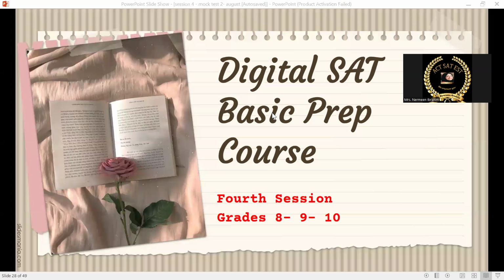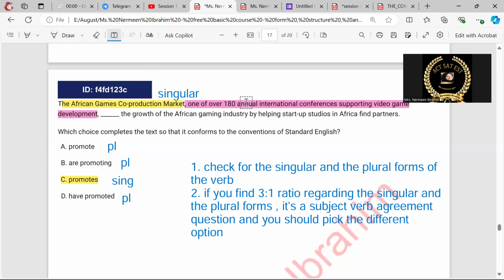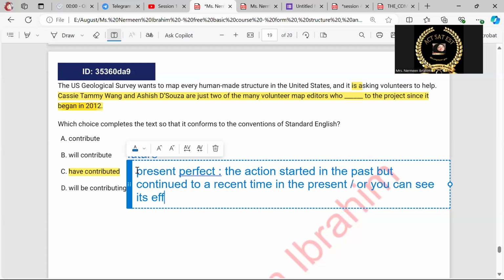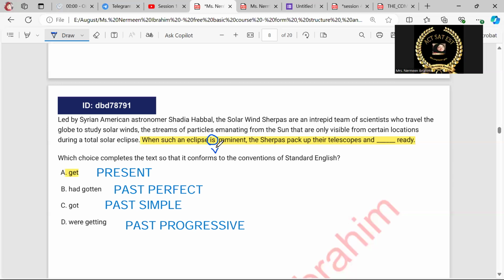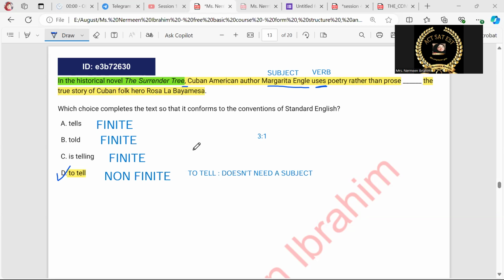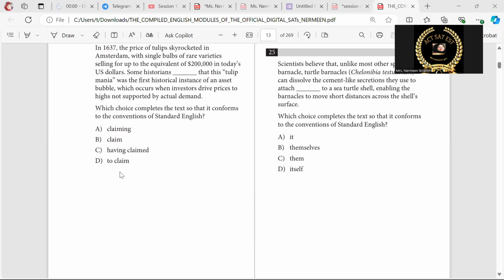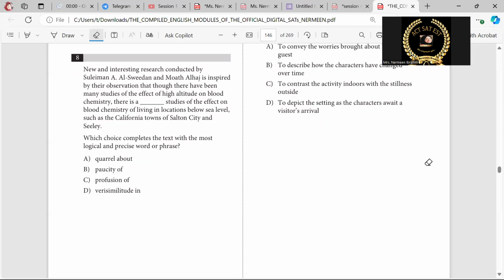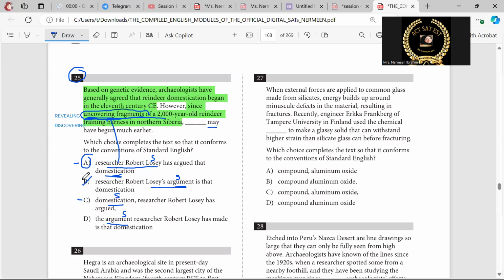SESSION 4 - BASICS - MODIFIERS